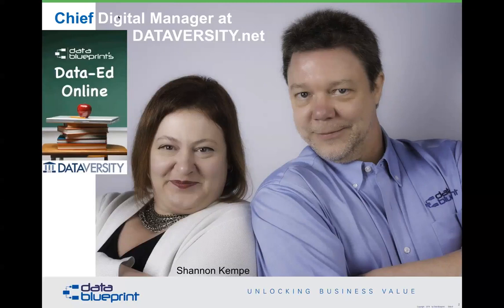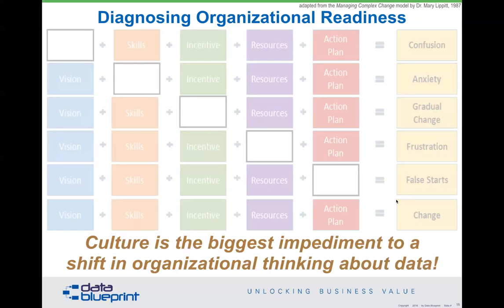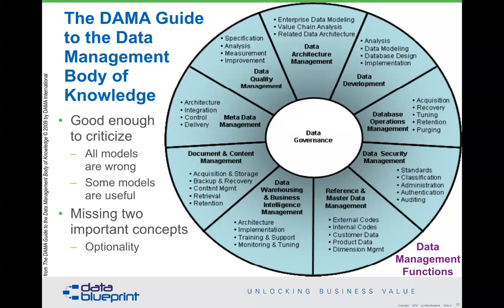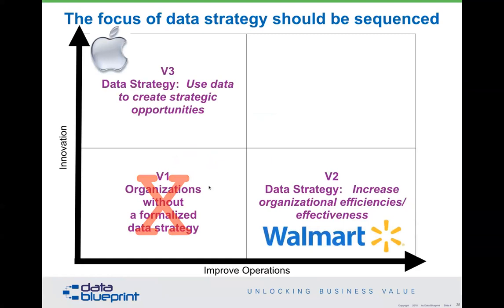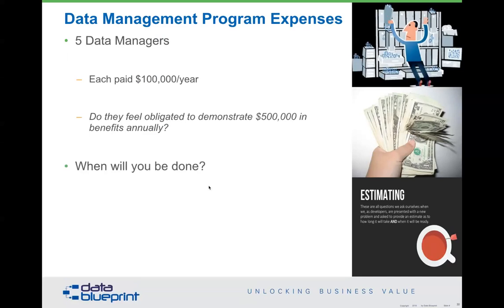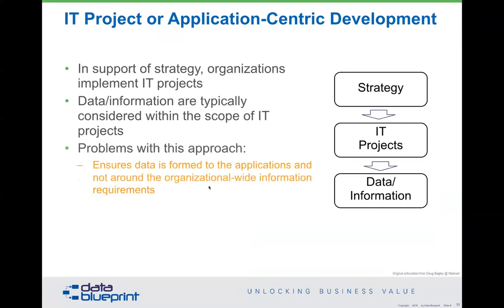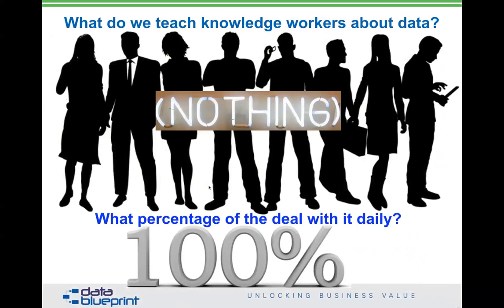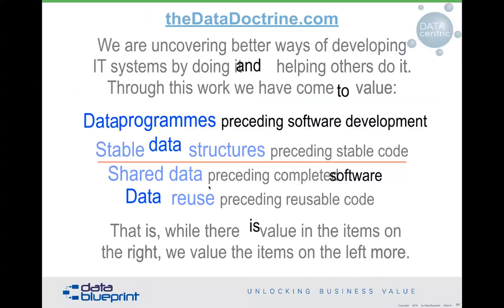Data-Ed Webinar: The Seven Deadly Data Sins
In this webinar, Peter Aiken discusses the cultural and structural barriers – the titular “Seven Deadly Data Sins" – that many organizations face when implementing a new Data Strategy. View more Data-Ed webinars